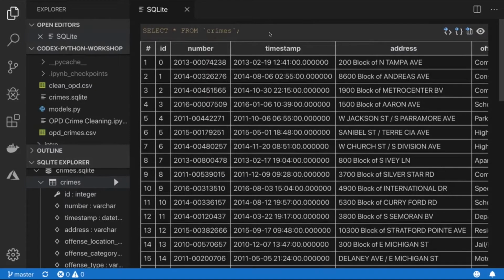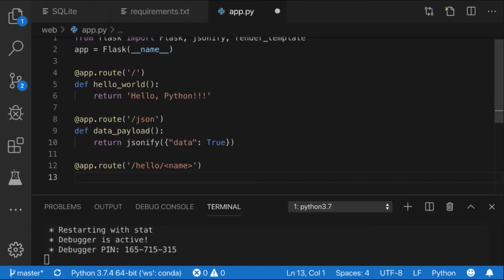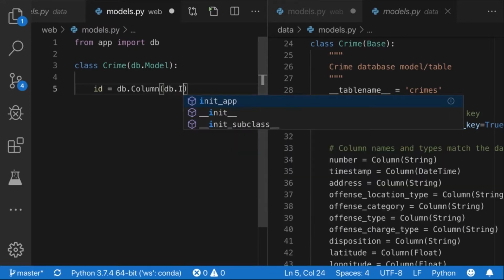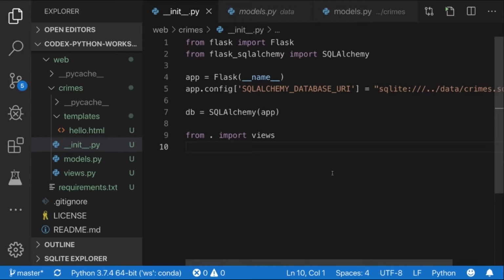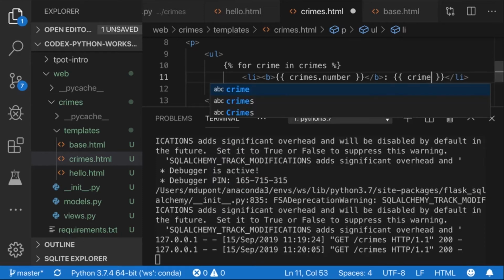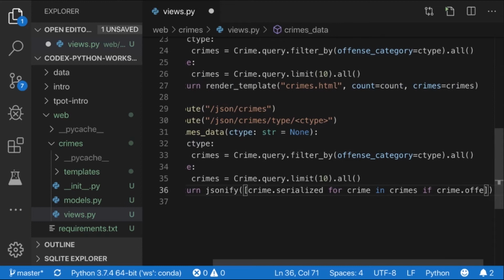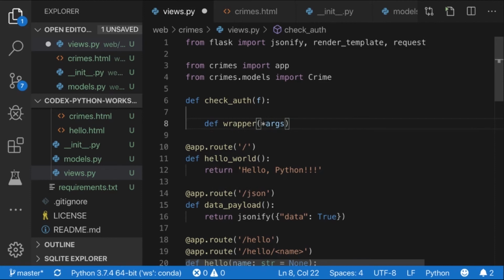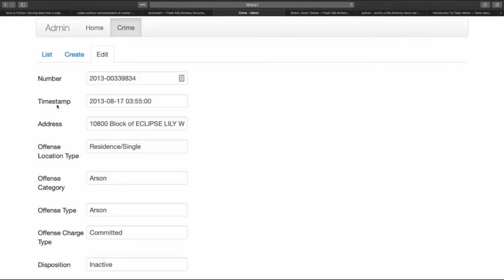Intro to Python Workshop 3: Serving data from a web API with Python and Flask 📪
In this final workshop on September 15, 2019, Michael DuPont of the Orlando Python User Group covered the basics of building a REST API with Flask, and how to incorporate our database from the previous workshop to serve that parsed data to the end-user.